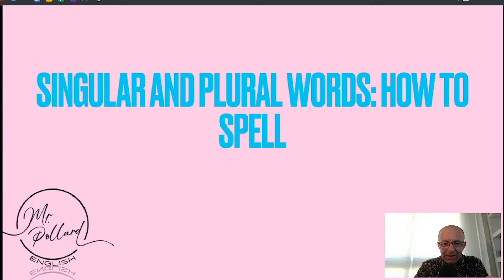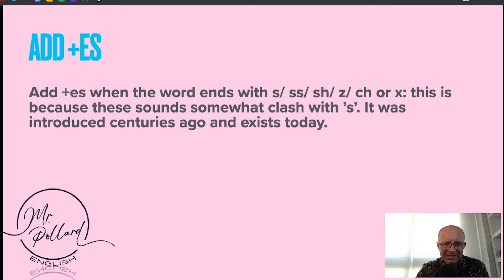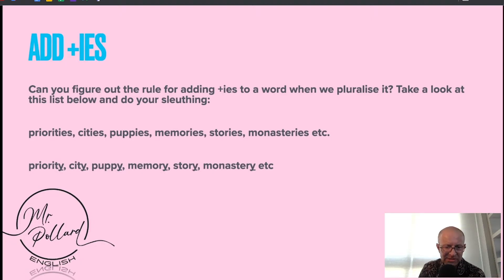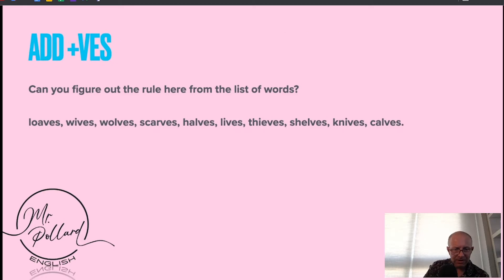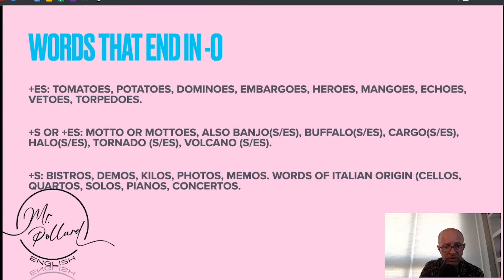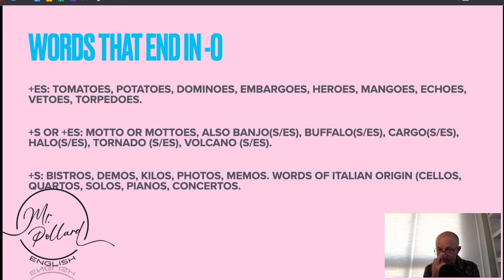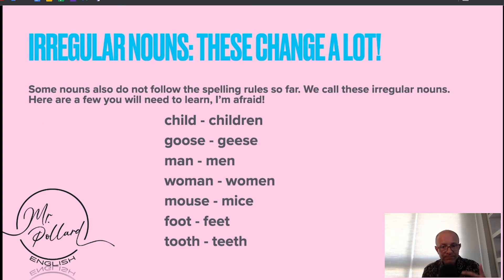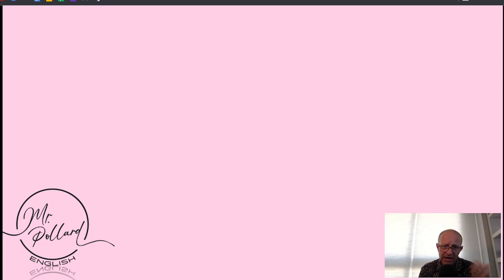Singular and Plural words How to Spell: WITH EXPERT CONFIDENCE!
In this video you will learn the key plural rules and how to spell regular and irregular words more accurately. More often.

If you are making the same kinds of mistakes when trying to spell plural words, then this video should help you with the common rules. We will also cover some of the most common irregular plural words so that you can build your confidence with these as well.

This is part of the Microvideo English Grammar Series of Flipped Learning Videos. The purpose is to teach you the rules in the videos and then if you have any questions, ask in class and follow-up with some practice in class/ homework time.

and others to follow...